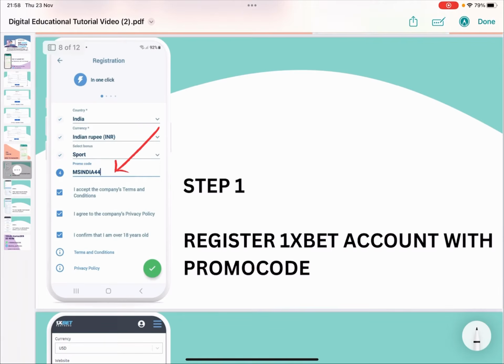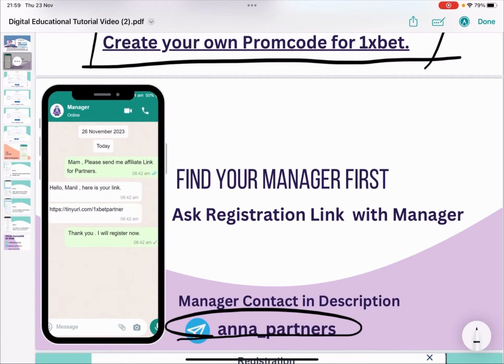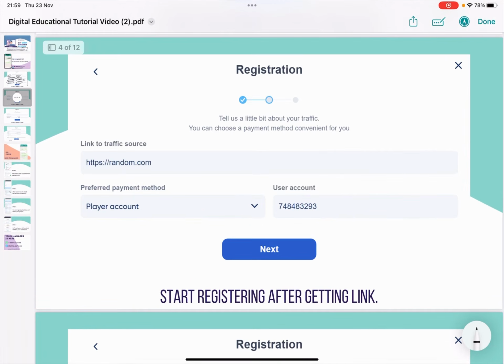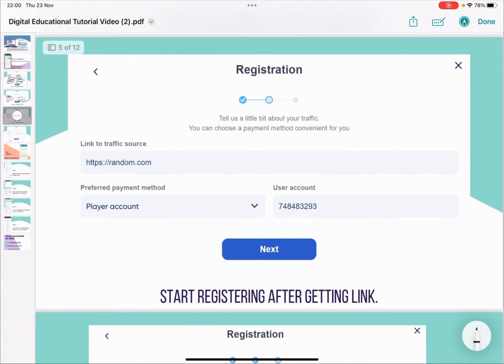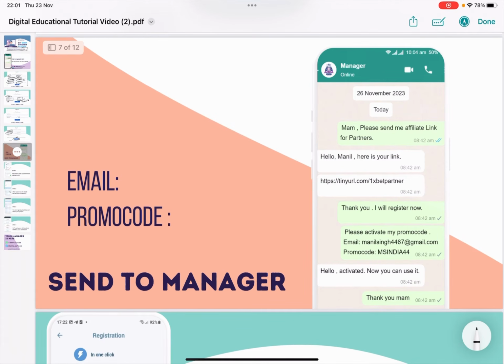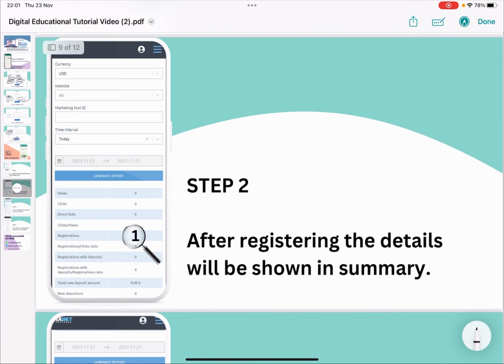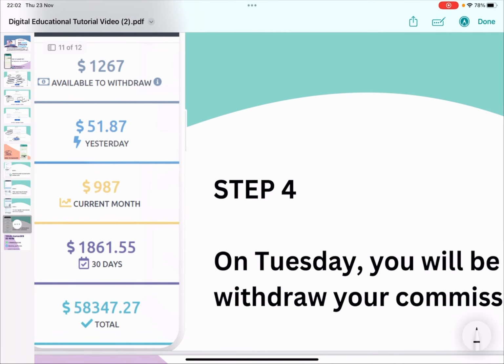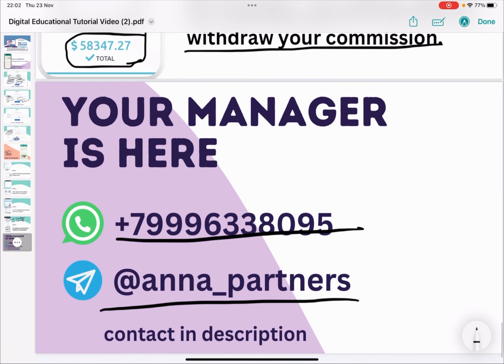1xbet Affiliate Account | How to create 1xbet Affiliate Account | Earn from 1xbet Promo code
In this video, I'll show you how to create a 1xbet affiliate account.

1xbet is one of the biggest betting sites on the internet and with good reason. . In this video, I'll show you how to create an affiliate account with 1xbet and help you get started promoting their site today!